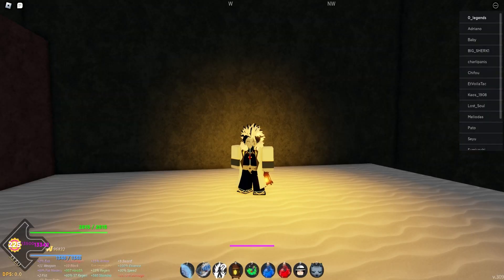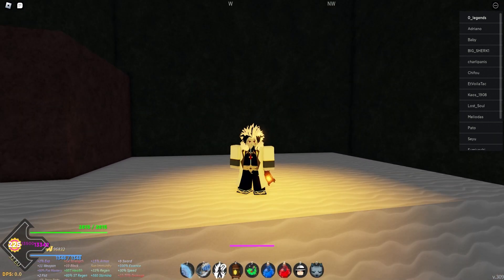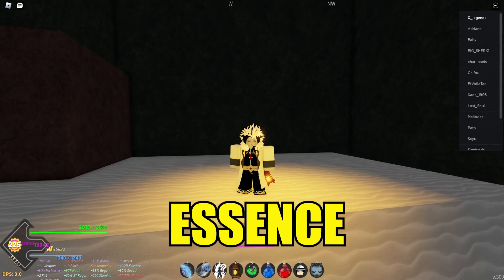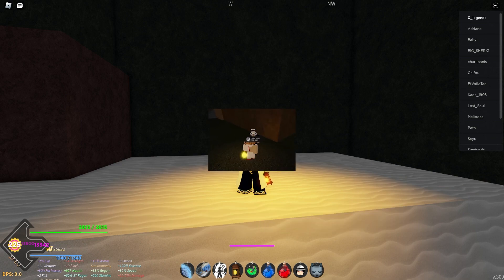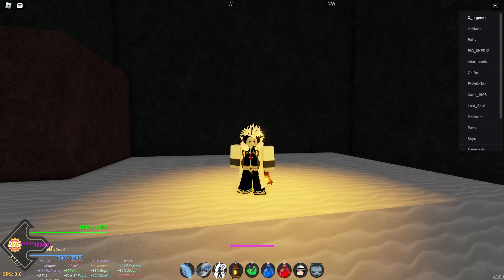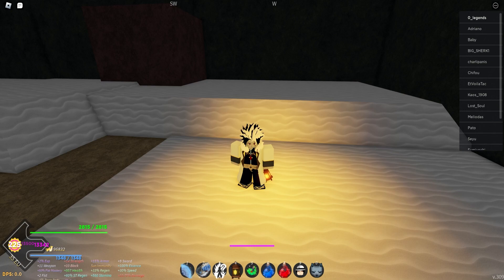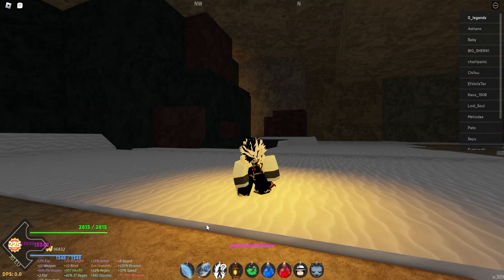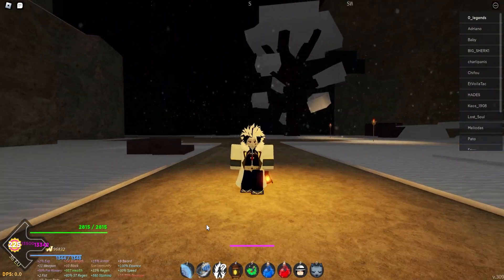Fastest Way To Get Tier 3 Polar Fans | Project Slayers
i sounded like a dead zombie but yes.

Da Music:
🎶 | Song: we shop
➡️ | Outro: Intro⧸Outro music 10 seconds

✔️ | Default settings of max capacity servers is 15 players. (15th vid)